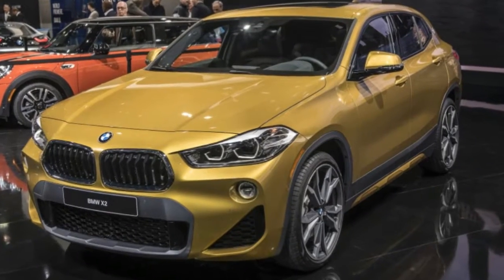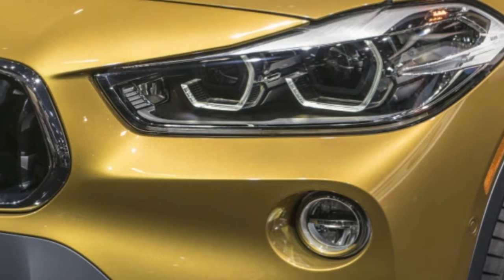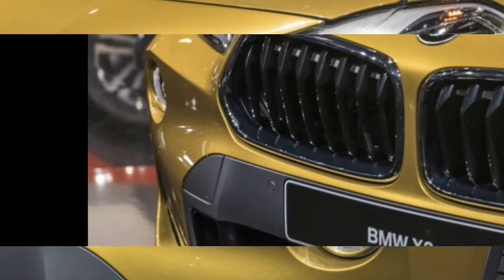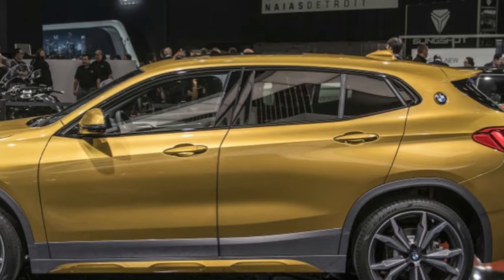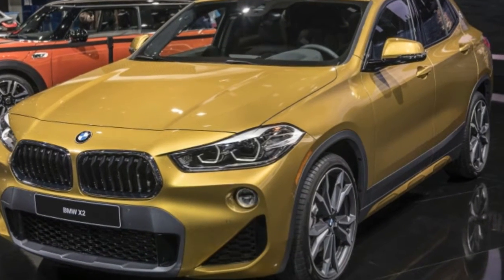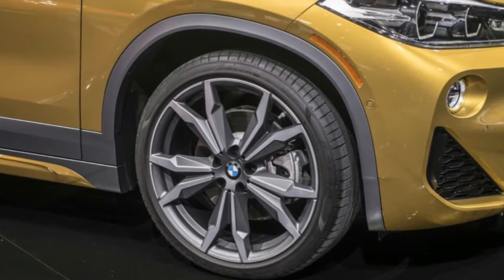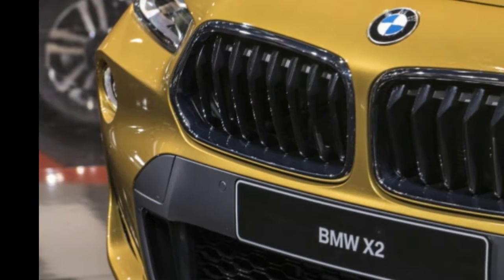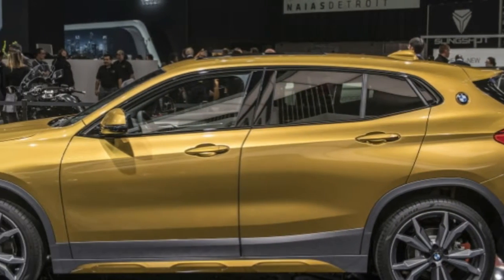BMW X2 brings a sporty look to crossover lineup